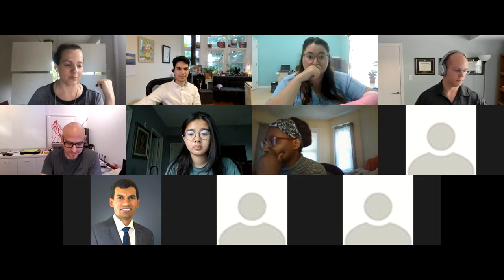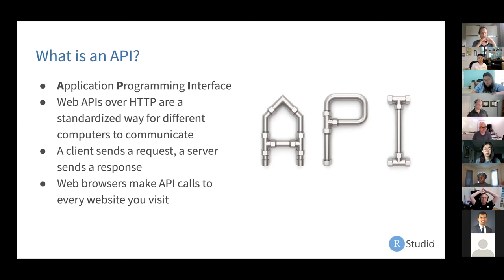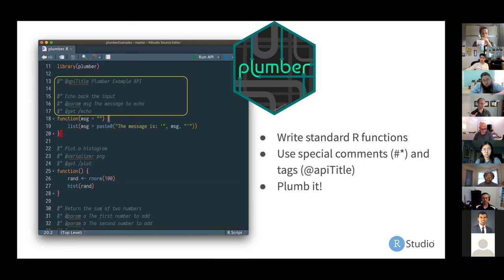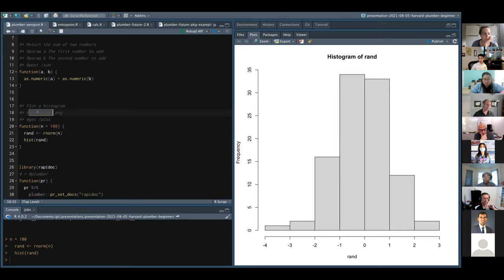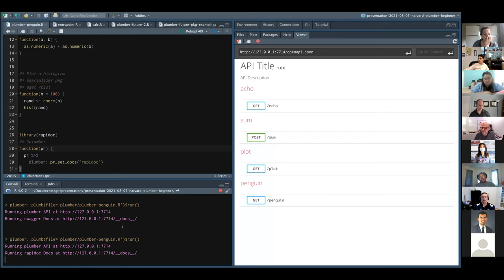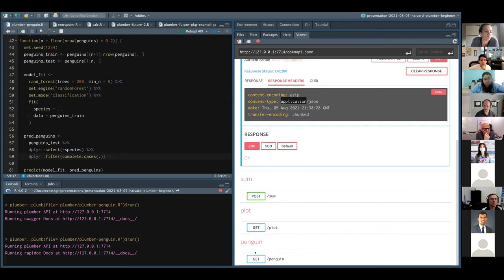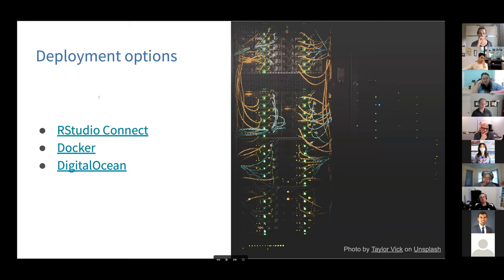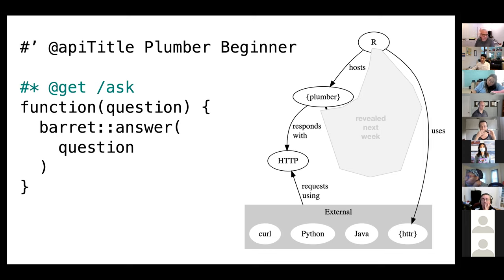R User Group - Lecture on Plumber, Creating APIs in R with Barret Schloerke